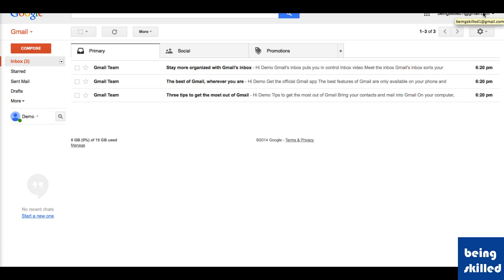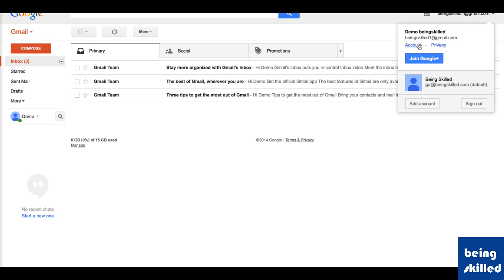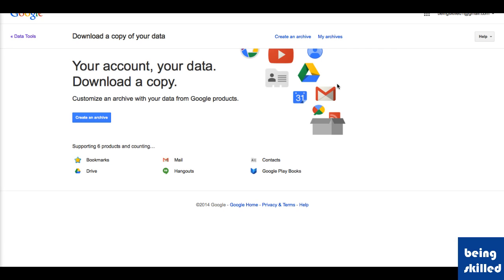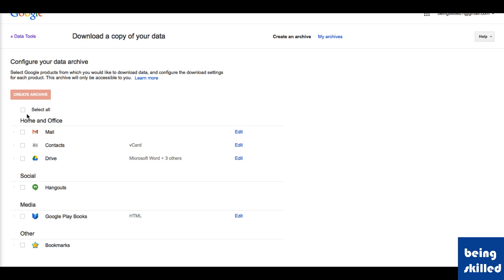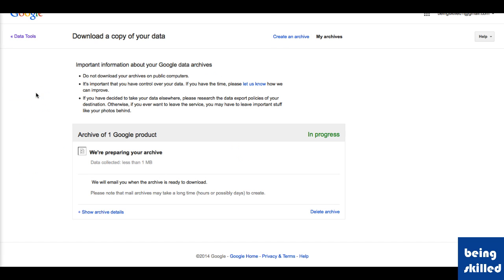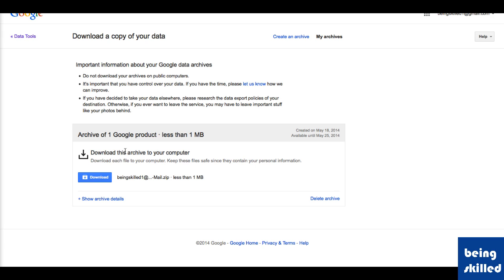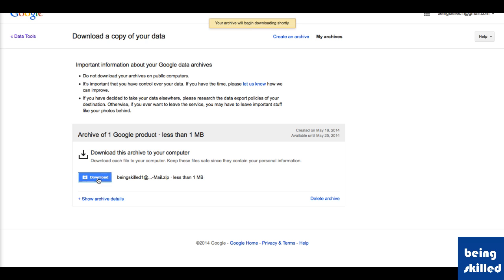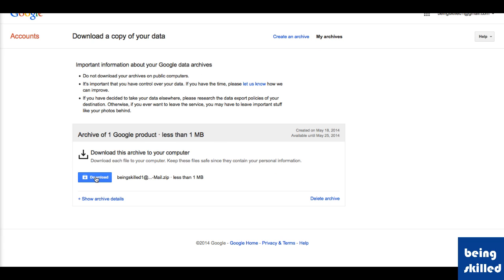How to export Gmail / Google account data ?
Do you want to backup your entire Google Gmail / Calender / Contacts and other data from your account ? If yes, then Learn the process of exporting the data by watching this video.